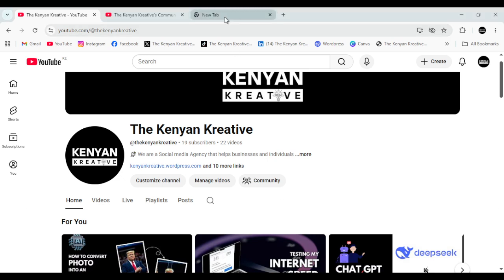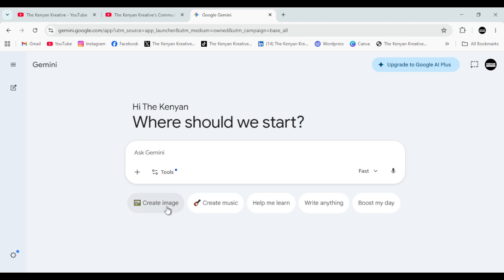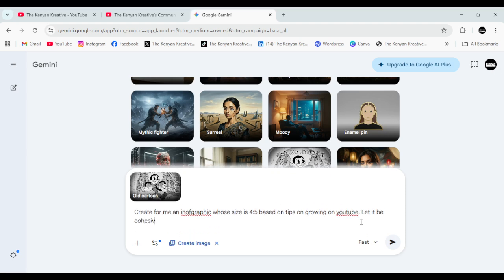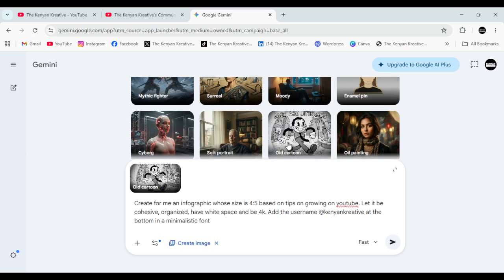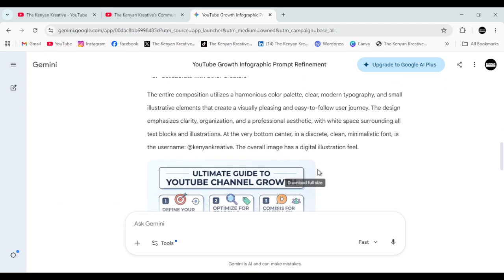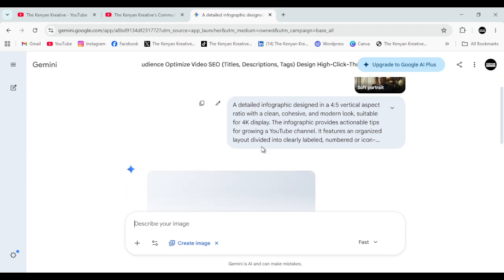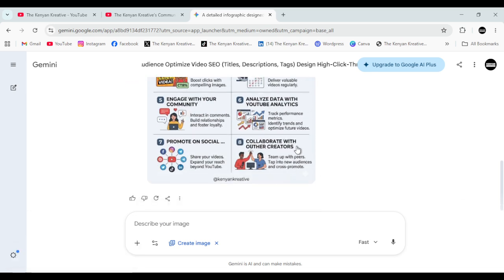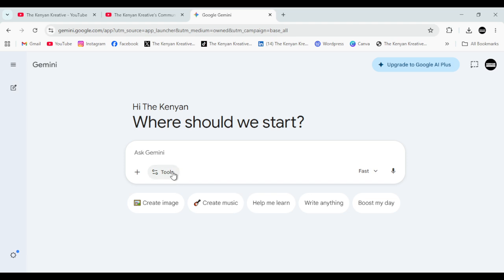How to Create Stunning Images with Gemini in 9.46 Minutes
In this video, you will learn how to Create Stunning Images with Gemini

Creating stunning, photorealistic, or deeply stylized images with Gemini (powered by the Imagen engine) comes down to moving past simple, one-word descriptions and taking control of the details.

To Note:  Change video quality to a higher version for more clarity e.g to 480P/720P/HD